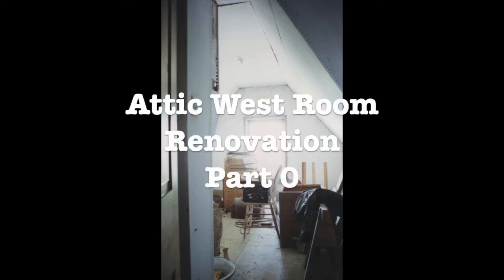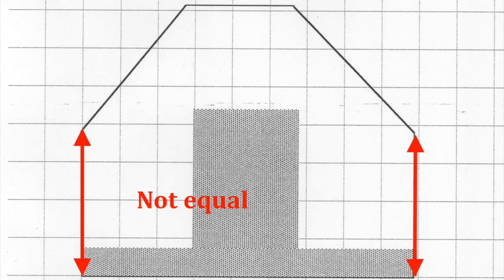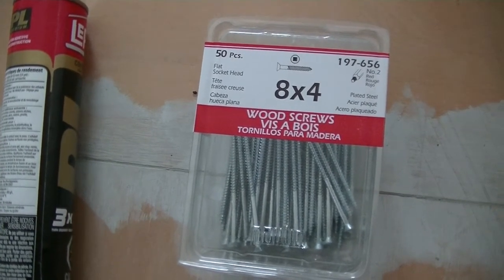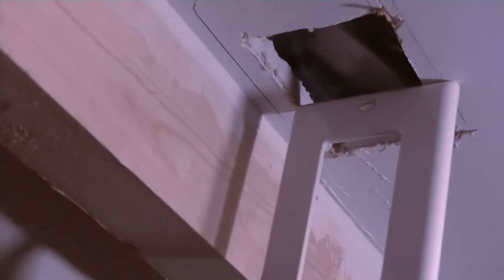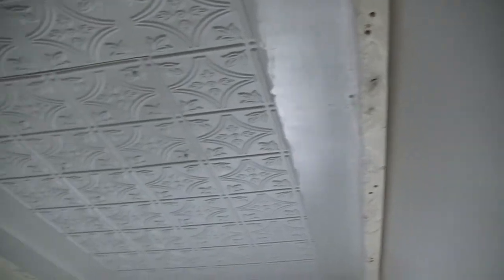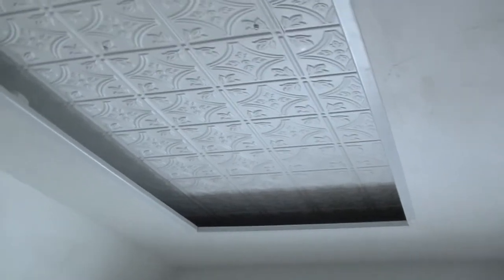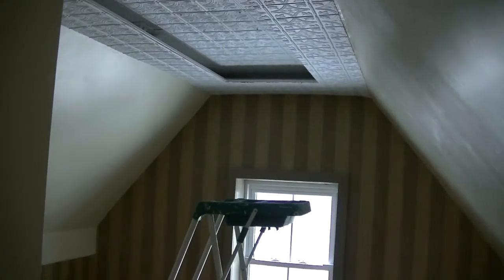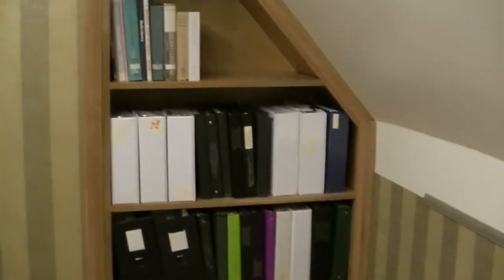Renovation of my West Attic, Part 1 of 2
Part 1 of 2:
Be inspired to renovate your own challenging spaces!

My attic has been a work-in-progress for the past 25+ years. Originally intended as servant's quarters on the 3rd floor of my Victorian house, the attic was never a nice place; dim small rooms weren't heated or insulated, they had (falling) plaster & lath walls and unfinished barn-board pine floors. My challenge has been trying to make these spaces modestly modern, livable and pleasant with a relaxed vibe. And also, another place to showcase my collection of vintage technology!

In this video I take you through the 1st part of the renovation of the 4th of 4 attic rooms in my attic, the Attic West room. In this video, all the basic stuff is done from creating a cove light to papering & painting the walls. I also get a custom bookcase to fit into a odd shaped cove. The installation of the new floor is in the 2nd video.

Wall paint:  Benjamin Moore “Man on the Moon” OC-106, pearl finish
Trim Paint: Benjamin Moore “Nordic Gray” CC576, semi-gloss finish
Highlights on moulding: DecoArt Acrylic Latex “Spun Gold” DCA96
Moulding (Chair Rail): Alexandria Moulding Basswood F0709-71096C
Ceiling treatment: ACP Fasäde, pattern “traditional #1”, matte white
Wallpaper: A.S. Creation, “Bohemian Burlesque Gold”, item 96078-1
Ceiling lights: Dals COBTP5M COB LED tape light kit

Chapters
00:00 Welcome
00:21 Background & Context
02:39 Ceiling & lighting plan
02:55 Emptying room
03:40 Preparing the ceiling framing
05:50 Moving electrical box
07:08 1st look at LED lights
08:18 Decorative panels going up
08:53 Drywall on ceiling
11:15 Wallpaper selection
11:57 Painting done
12:17 Wallpaper done
12:44 Ceiling finished
13:11 Chair rail prep
14:26 Shelving unit installation
15:04 Conclusion of this video